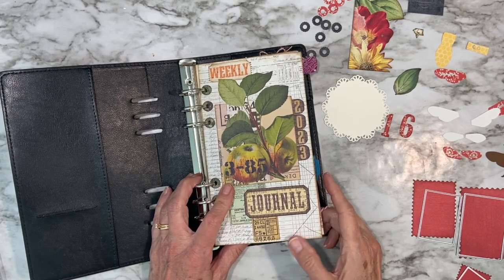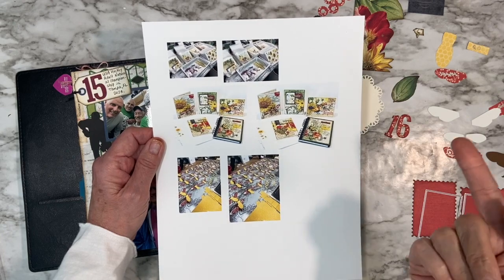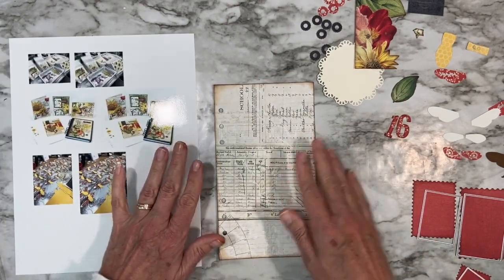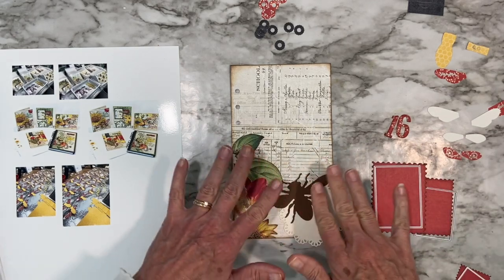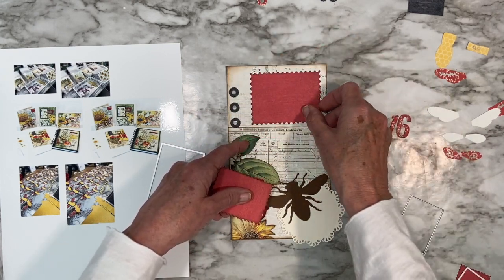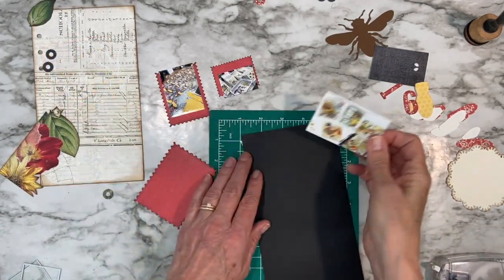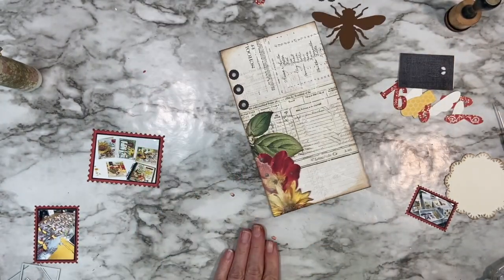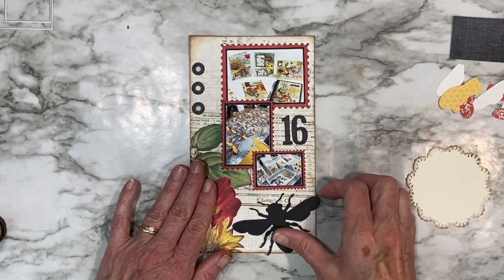Week 16 - Making Kits & Assembling the Layered Honeybee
Welcome to Week 16 of my Week-by-Week memory keeping series. Today I'm sharing my week of making kits for an upcoming class, plus showing how easy it is to assemble my new Layered Honeybee die. All products used today are linked below as are related videos.

PRODUCT LINKS
(U.S.)

Stitched Letters & Numbers: (sorry, not available in the E.U.)